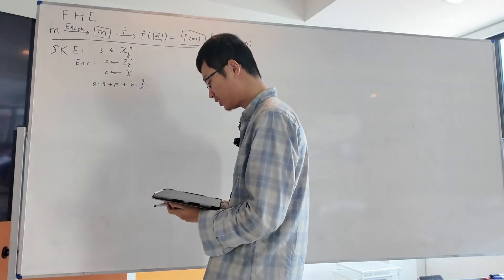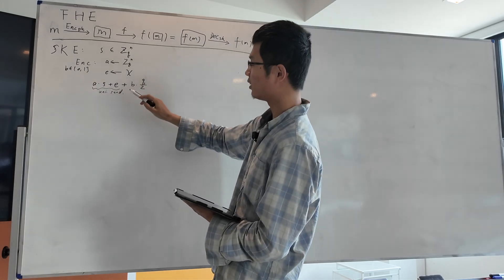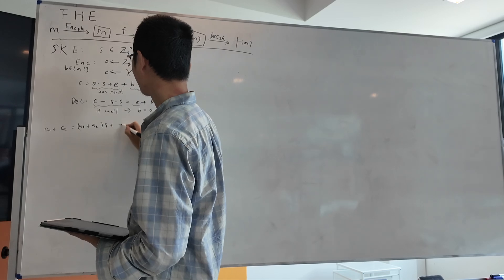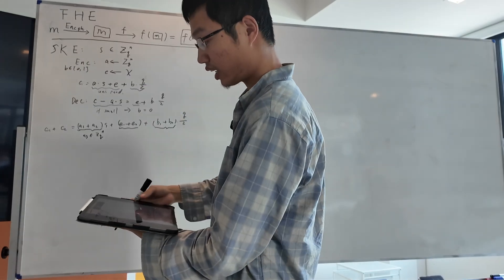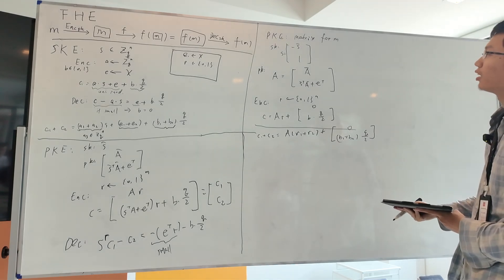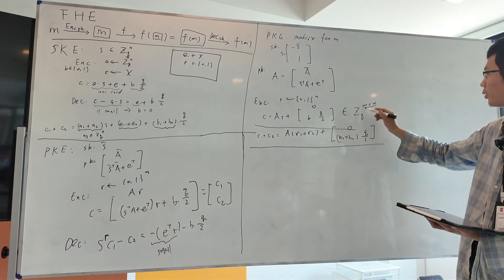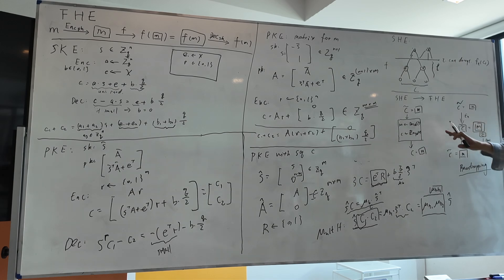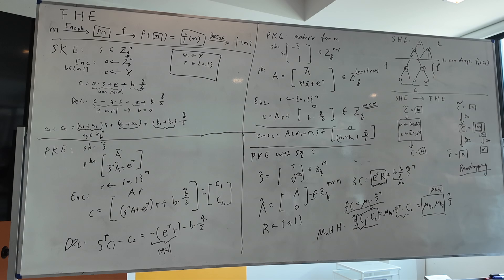Lattice based cryptography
Speaker: Dylon